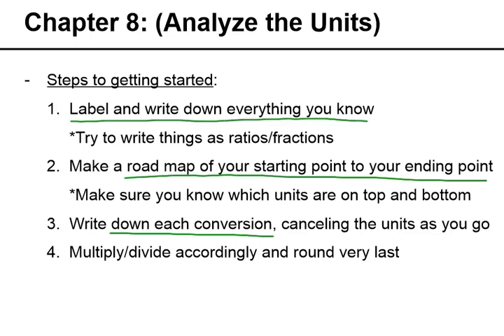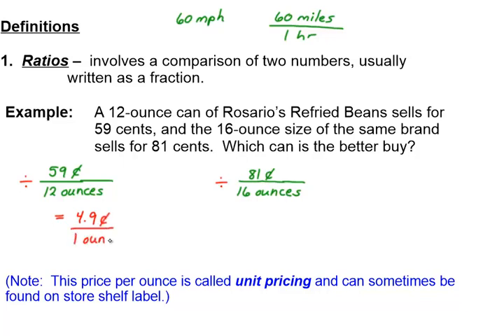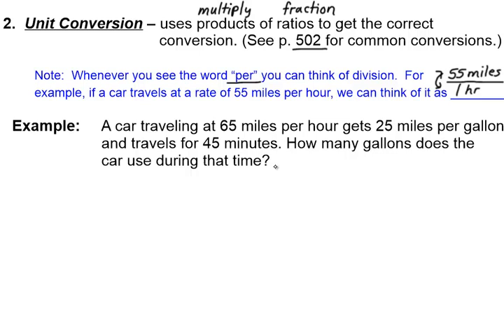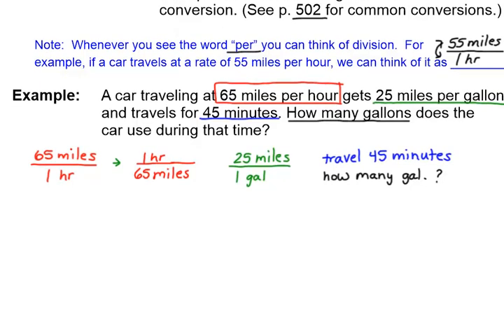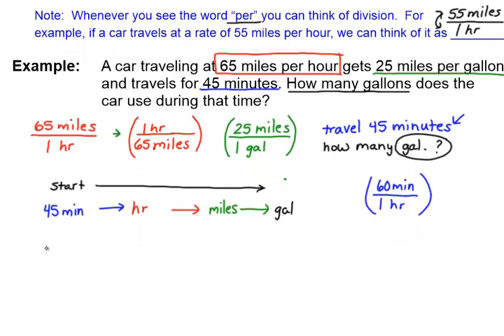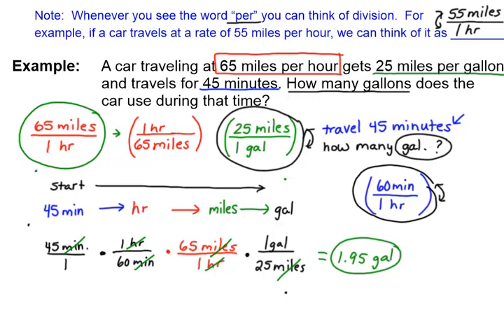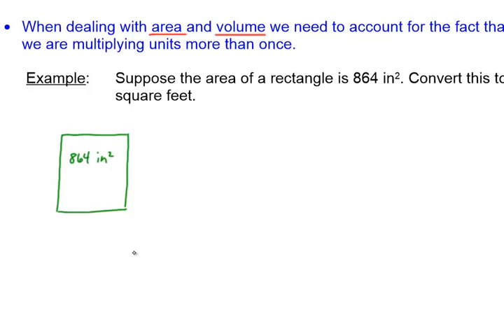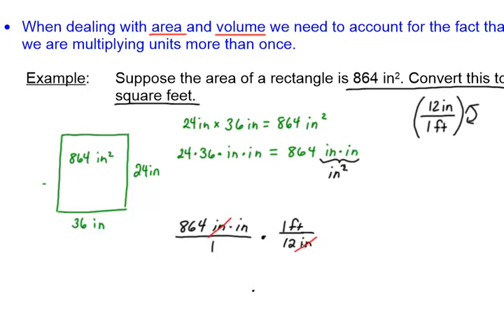Chapter 8 Analyze Units Part 1